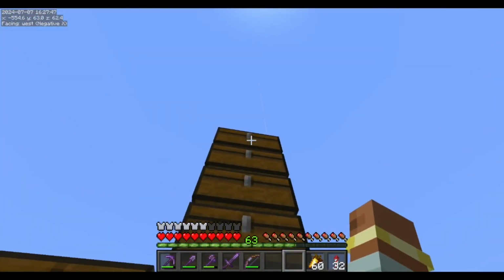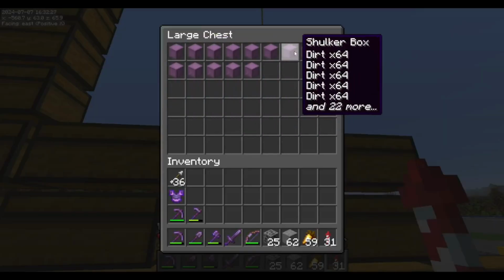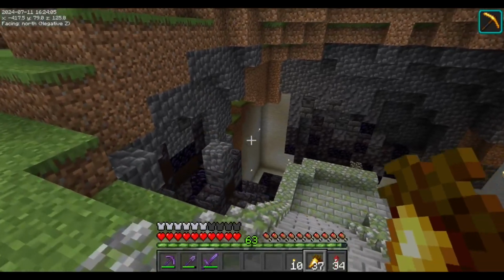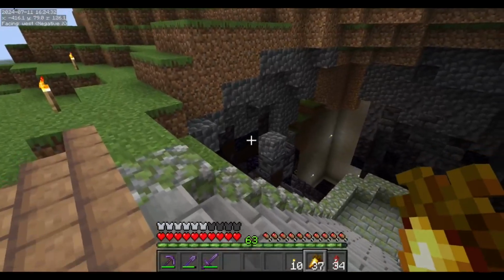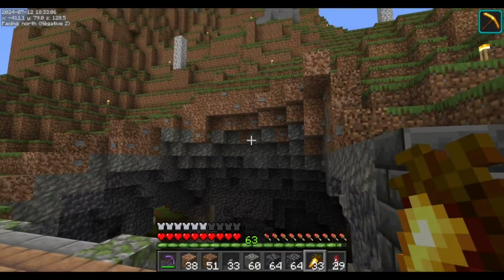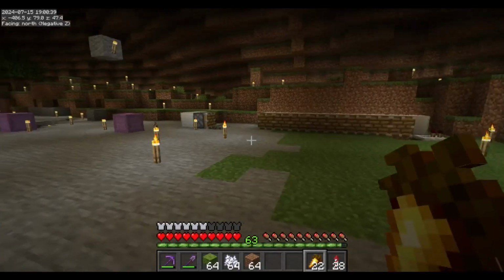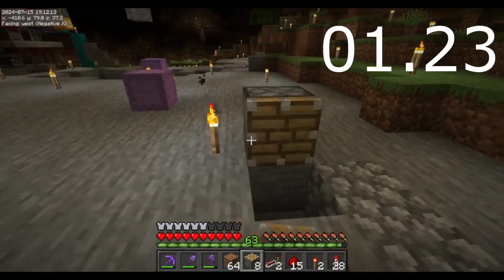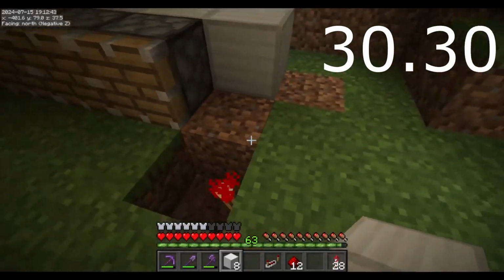Cave Time! | Minecraft Play Time Ep 24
In today's episode we begin our long journey into the heart of the mountain, make a simple rooted dirt farm, and update the path in front of the library!